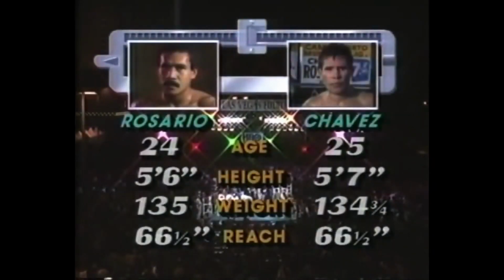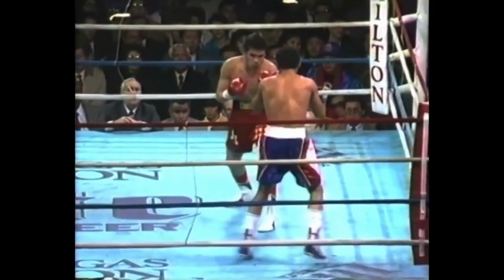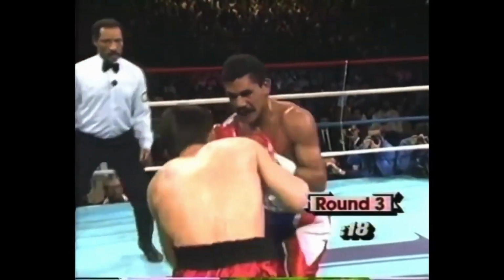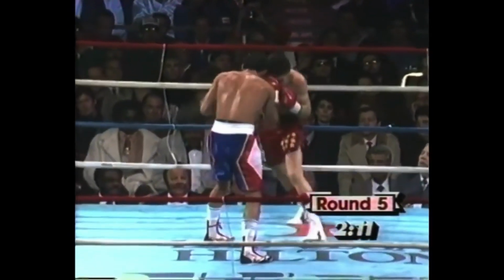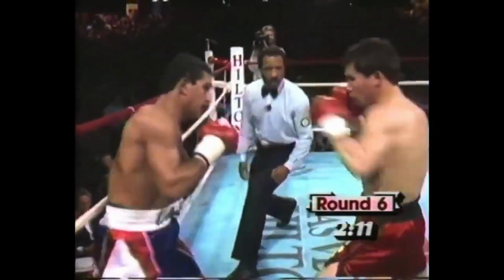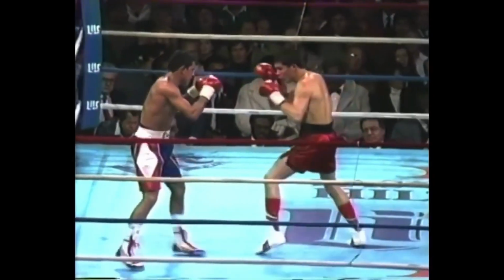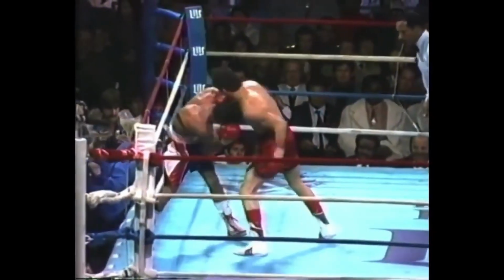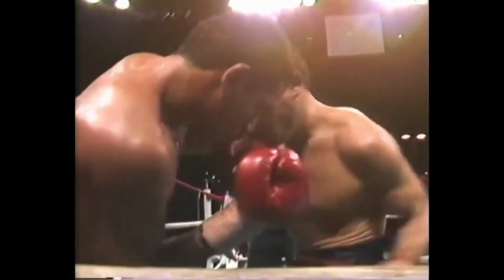Julio Cesar Chavez vs Edwin Rosario - Condensed Version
Julio Cesar Chavez(age 25) takes on WBA lightweight champion Edwin Rosario(age 24). Chavez entered at 57-0 while Rosario was 31-2. The fight took place on Nov. 21, 1987 in Las Vegas.